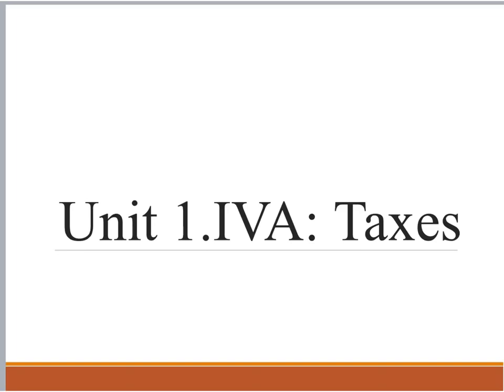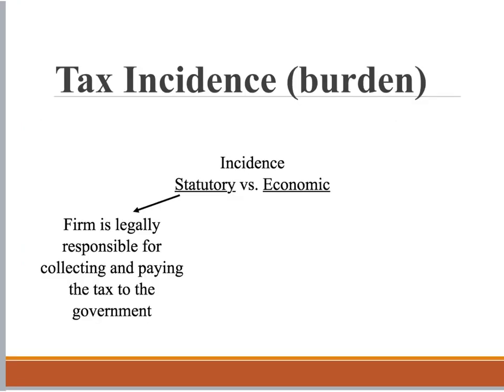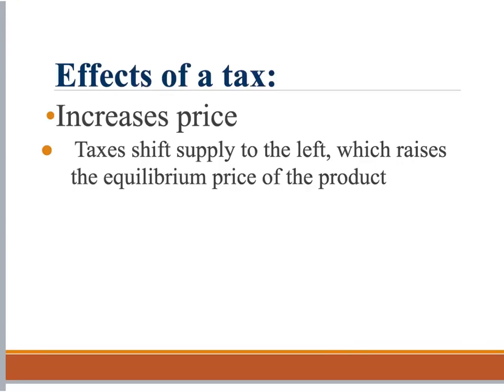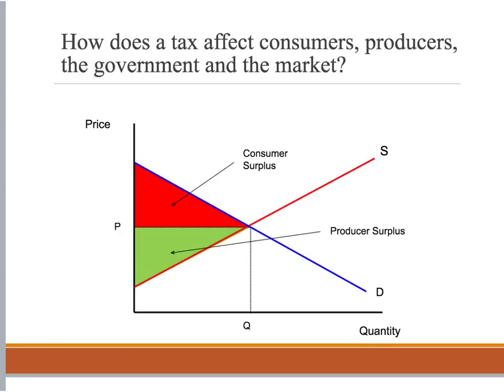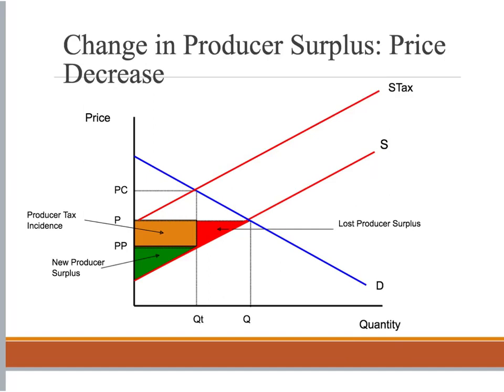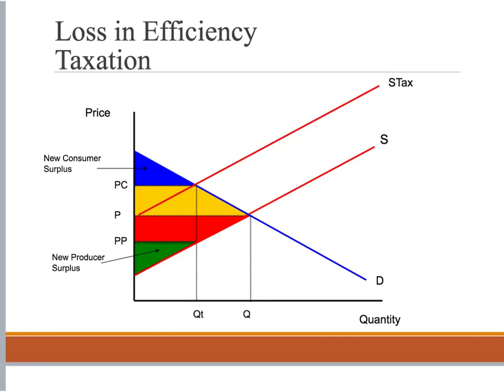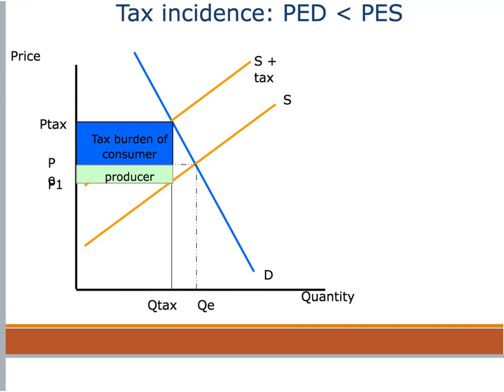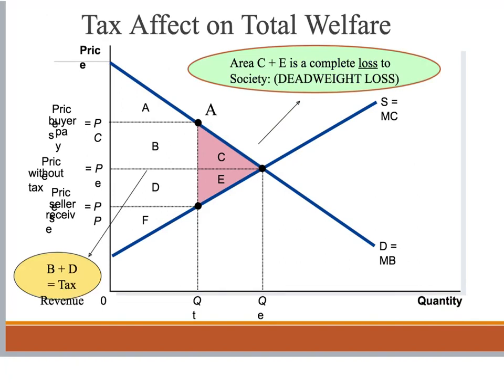Unit 1.IVA: Taxes